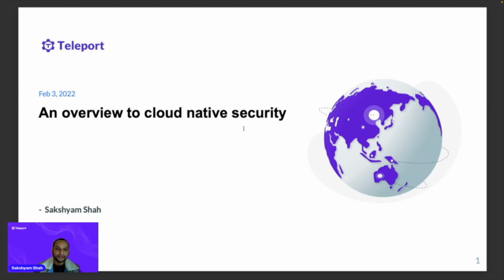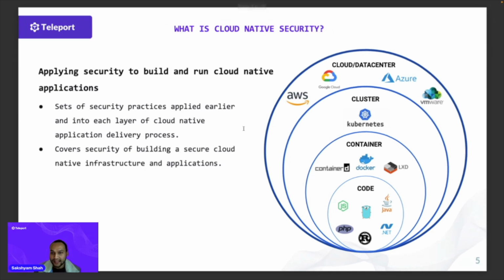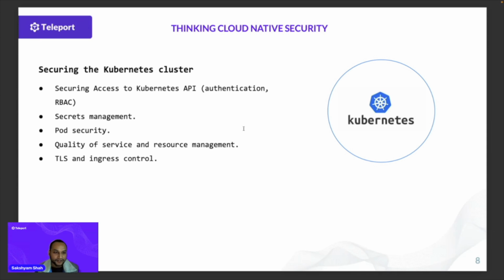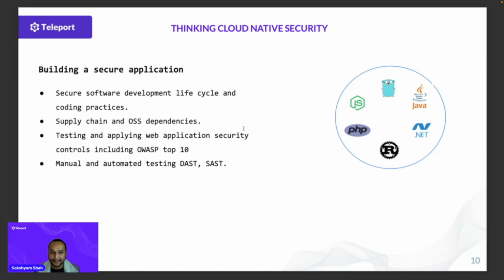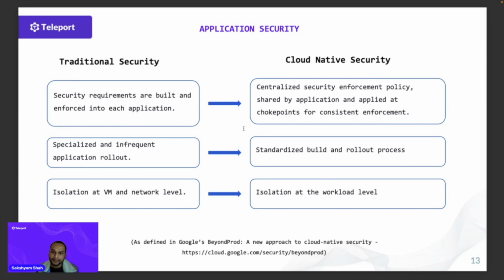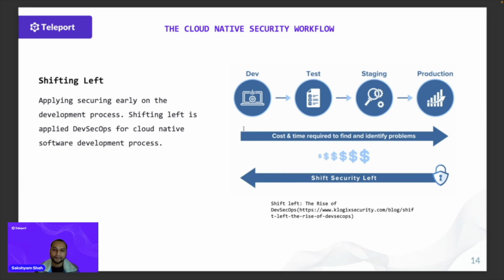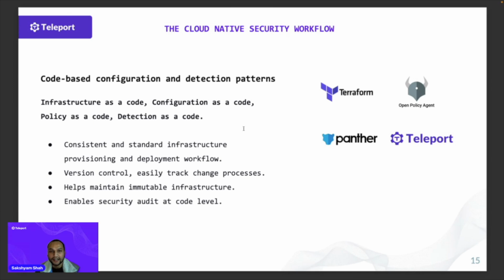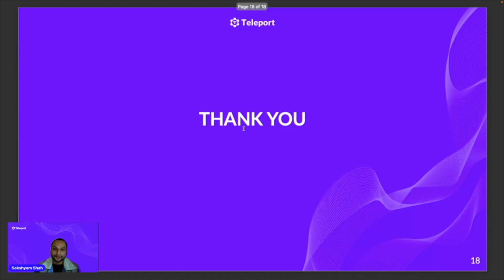An Overview to Cloud Native Security with Sakshyam Shah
Get an overview of cloud native security in this episode of the Open Source Cafe with Sakshyam Shah from @goteleport ☁️ 🔒

We cover:
- Important concepts of cloud native security
- How to compares to traditional security
- Workflow and tools

Timestamps:
0:00 Introduction
1:04 Overview of the session
2:20 What is cloud native
4:30 What does cloud native look like
5:48 Thinking cloud native security
13:49 What's new in cloud native security
18:42 Cloud native security workflow
25:10 Summary
26:24 Best practices
27:50 When to use external tools
29:50 Outro